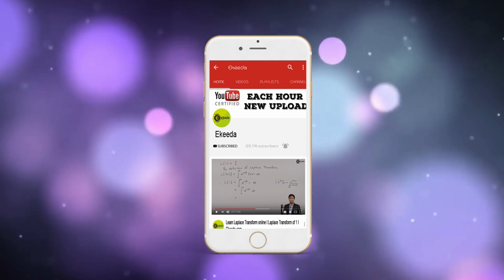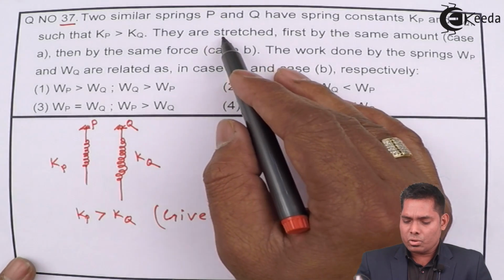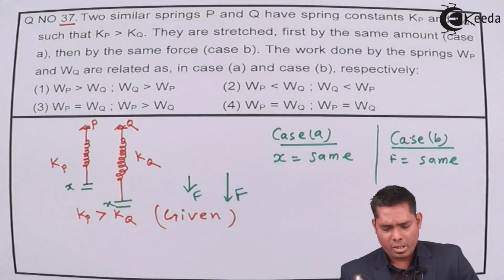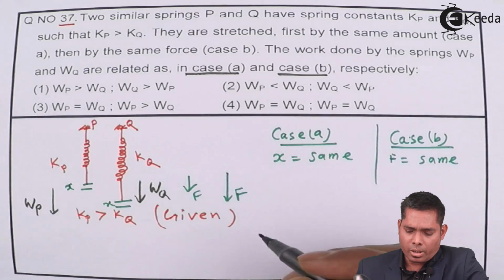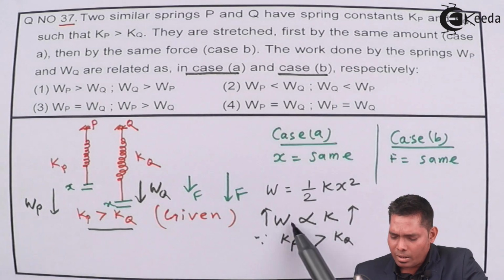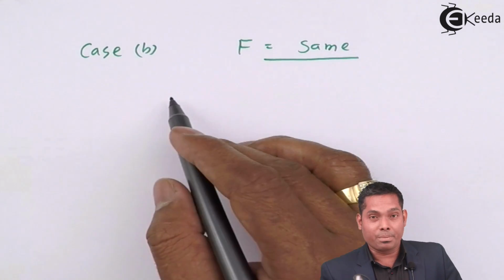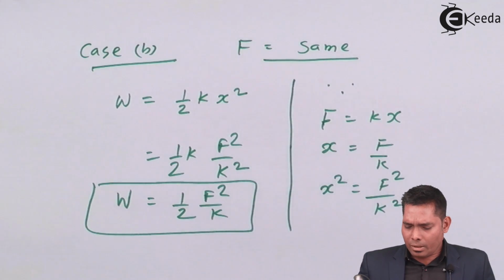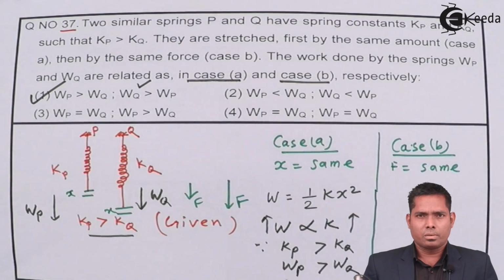NEET 2015 Physics Paper Solution - Question 37 - NEET Physics Paper Video Solution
Happy Learning : )